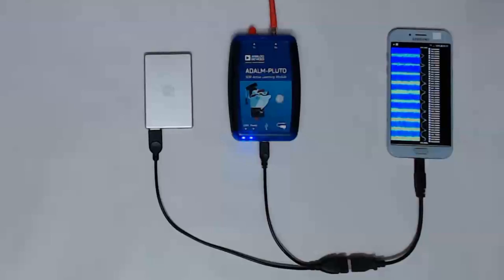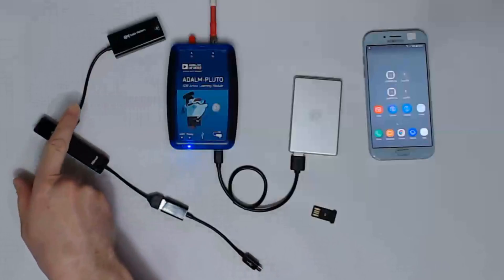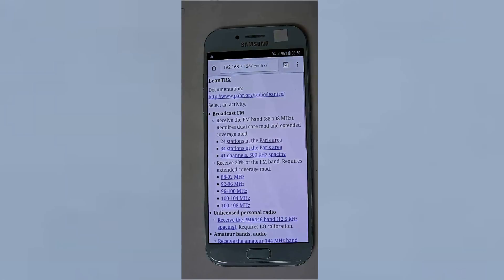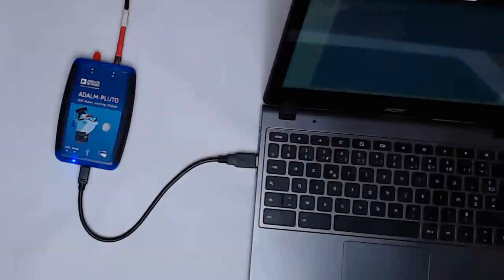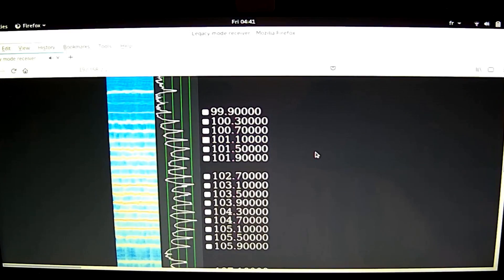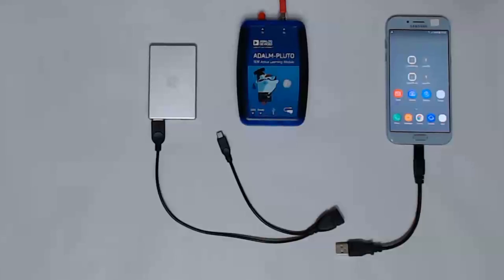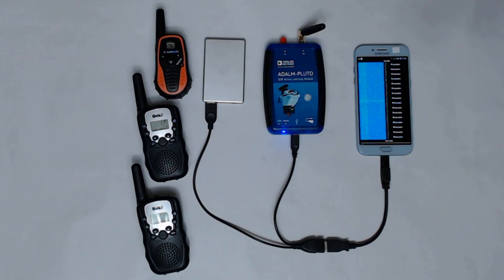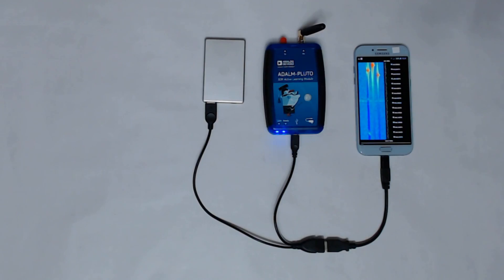LeanTRX: Installation and PMR446 demo